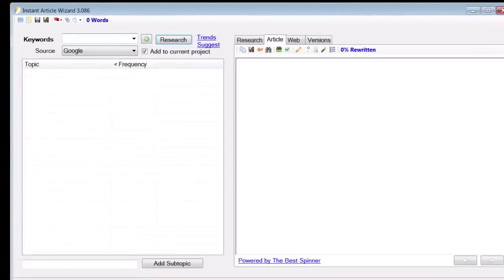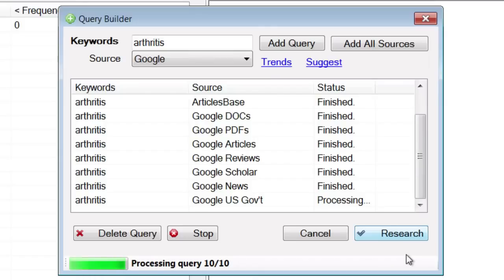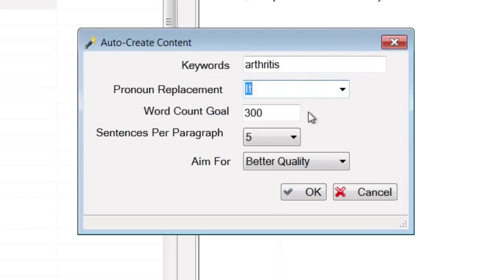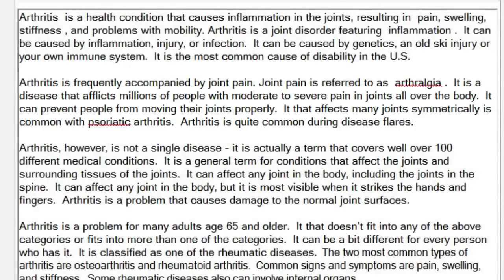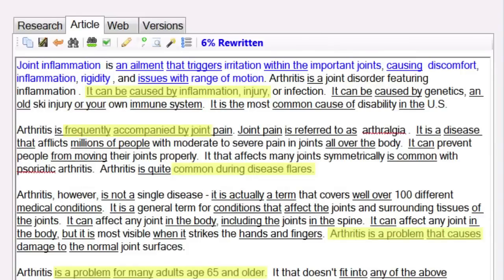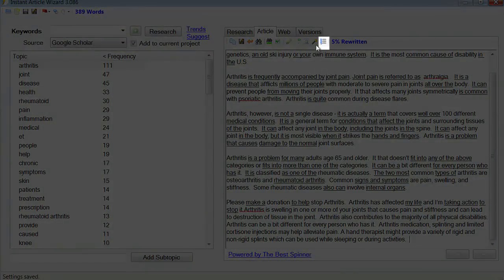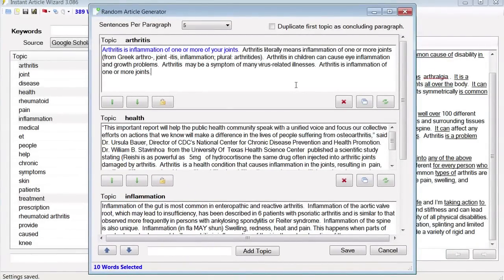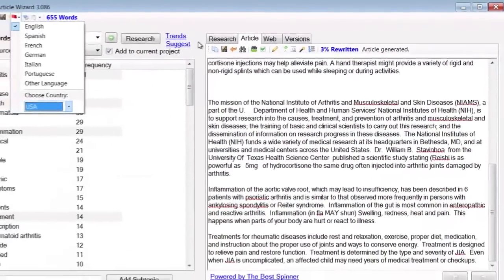High Quality Article Writing with Instant Article Wizard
This system automates various types of online research for content development. It allows you to quickly find research sources from a variety of search engines and directories, and gives you convenient re-writing interfaces to make the content into your own.